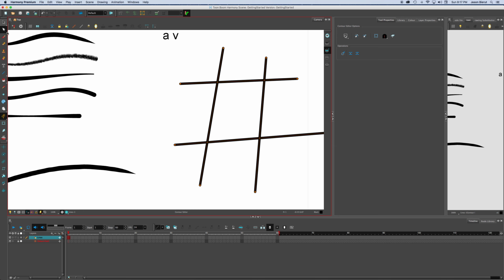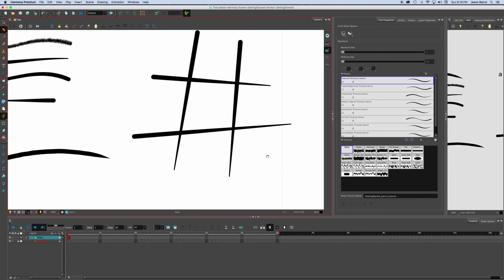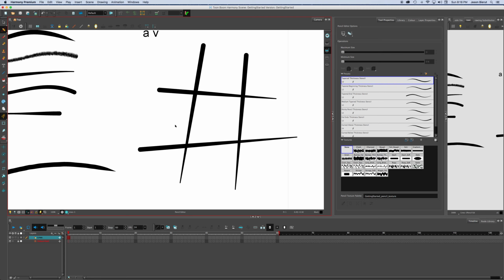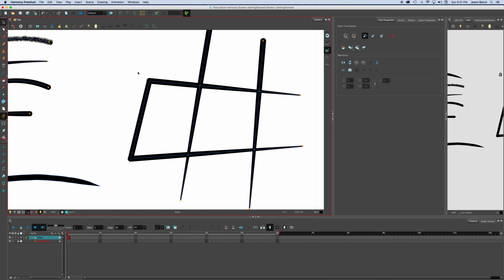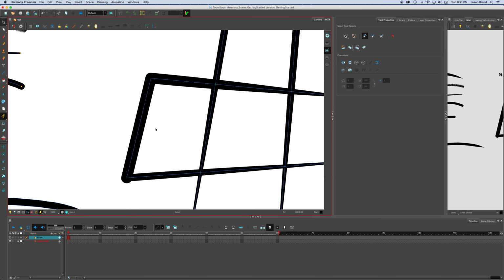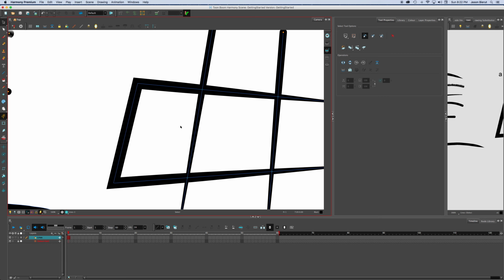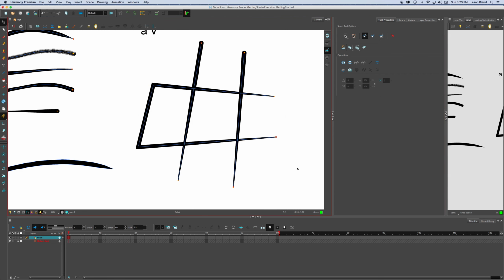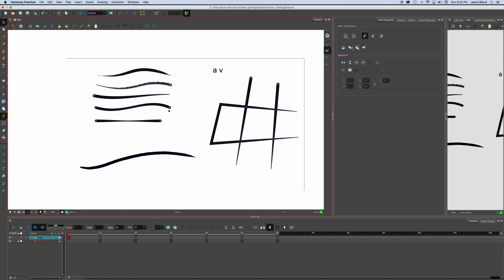Learning Harmony: Linework Part 2